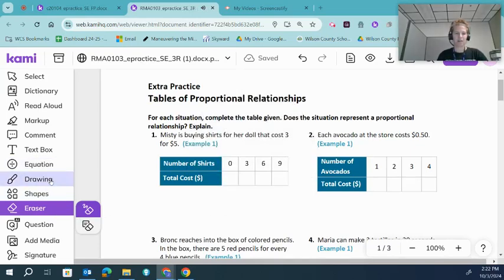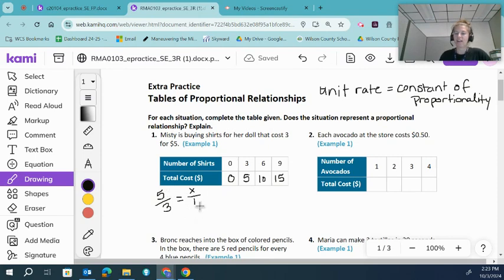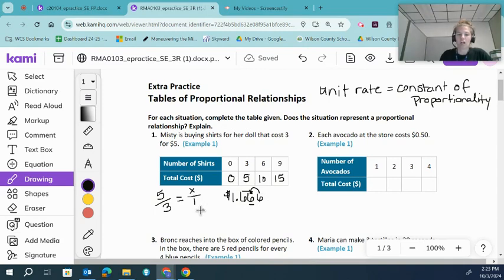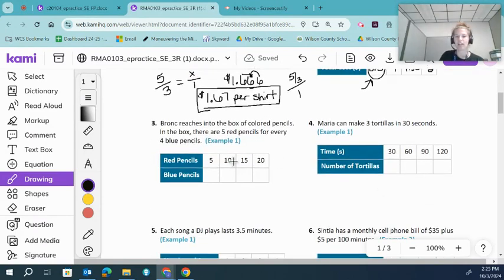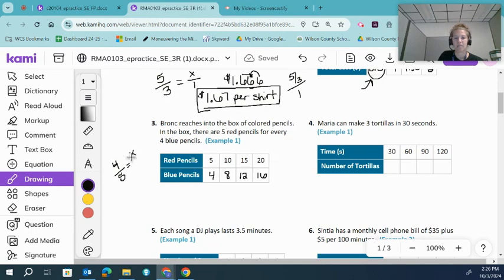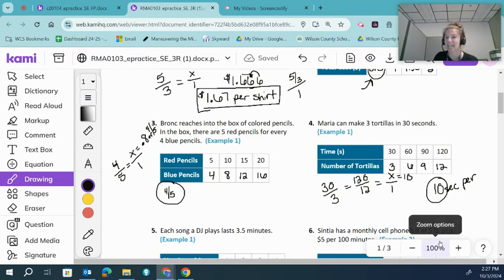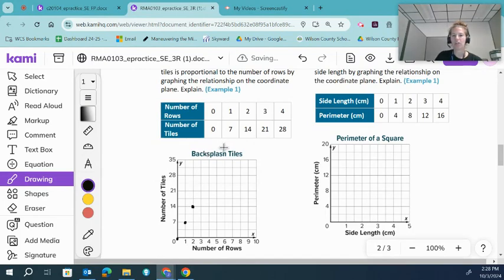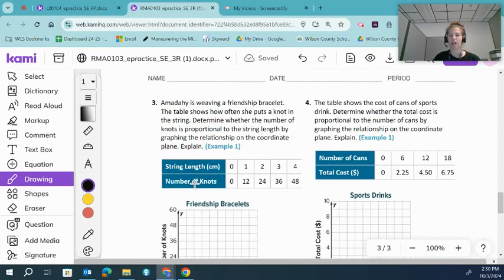Constant of Proportionality and Unit Rate from Graphs and Tables